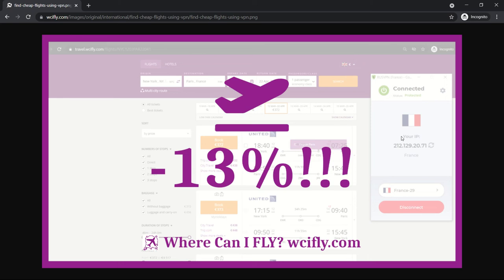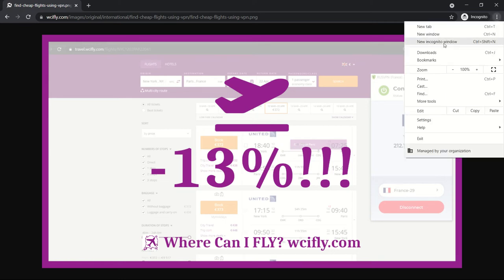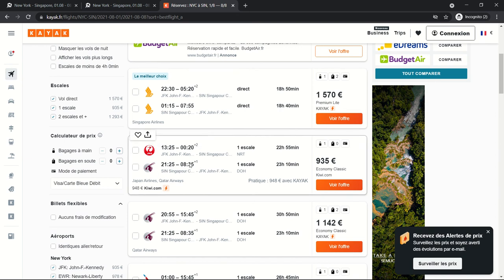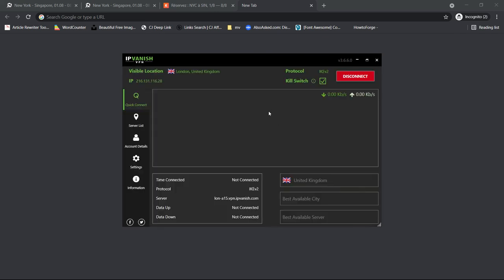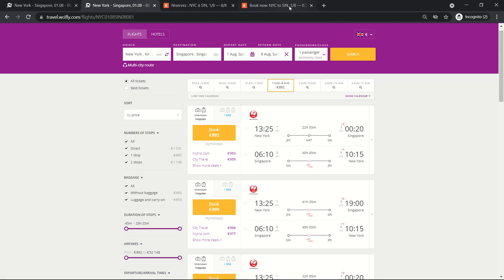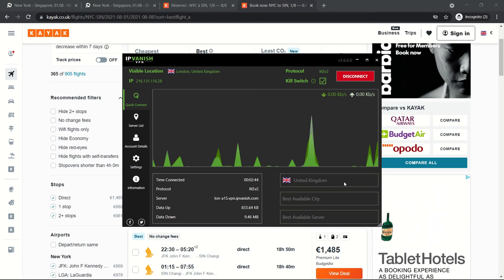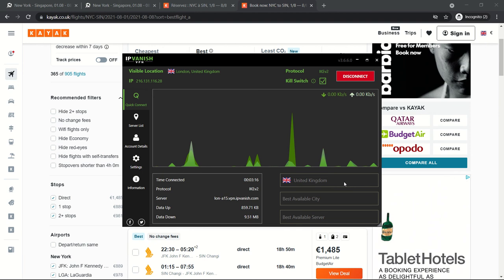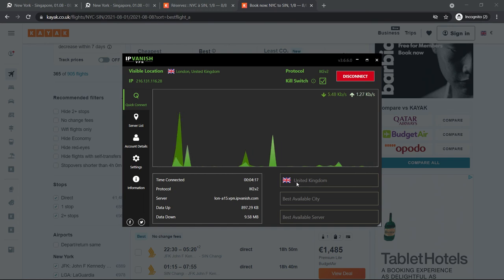✈️ How to Find Cheaper Flights Using a VPN: Insider Tips!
Experience the magic of saving on flights in real-time! Discover how using a VPN and browsing in incognito mode can unlock cheaper airfare. Join us for a live example and see the savings happen before your eyes.

Want to score the best flight deals? We'll show you how to switch your IP address with a VPN, enabling you to explore fares from different countries. This little-known trick can lead to significant savings on your next adventure.

Watch our step-by-step demonstration and witness the power of browsing incognito with a VPN. You won't believe how easy it is to find wallet-friendly flights to your dream destinations.

Don't miss out on the travel hacks that could revolutionize your journey. Start saving today with this insider tip! ✈️💰